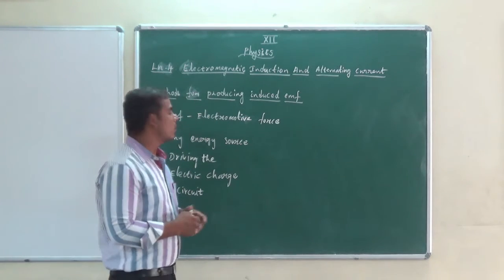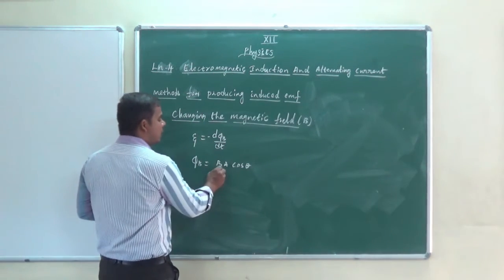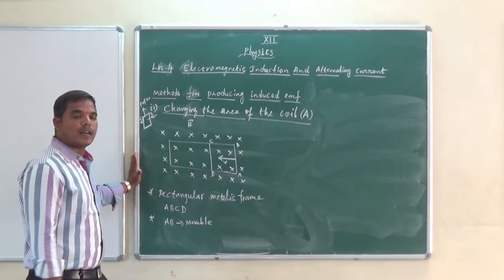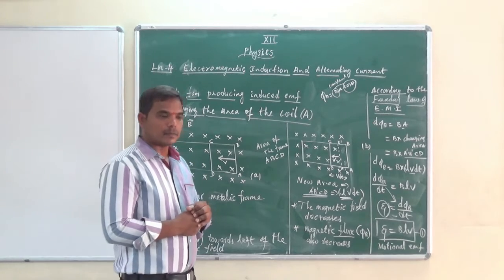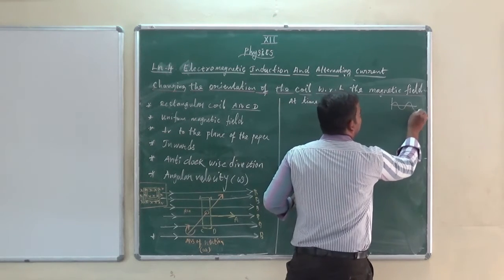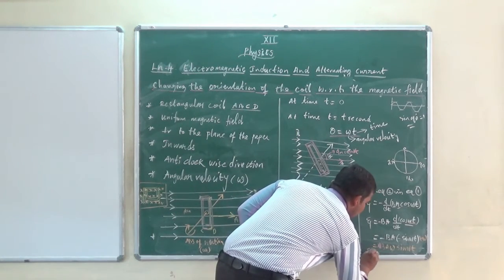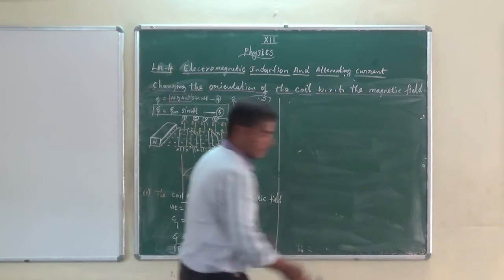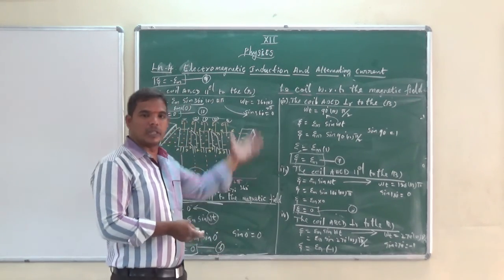12th Physics Electromagnetic Induction and Alternating Current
12th Physics  Lesson No - 4 : Electromagnetic Induction and Alternating Current